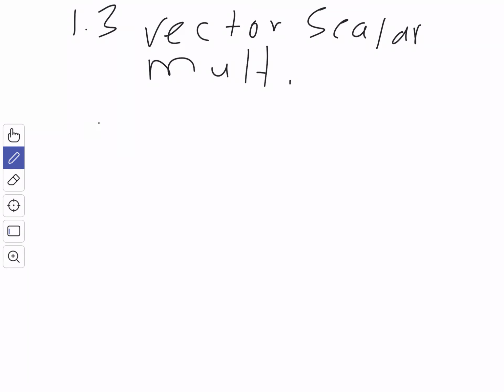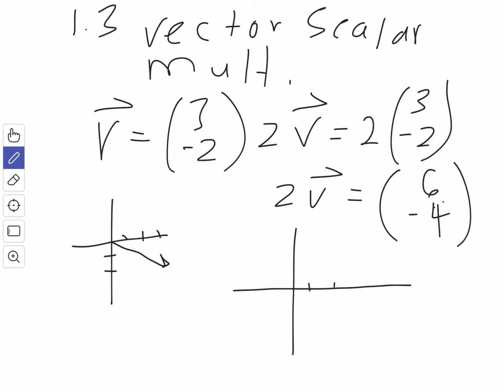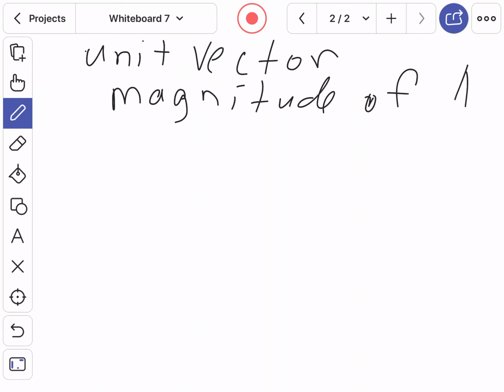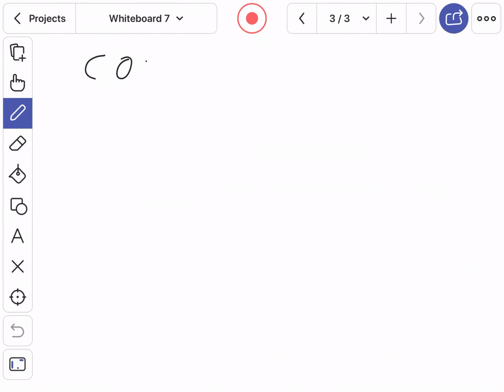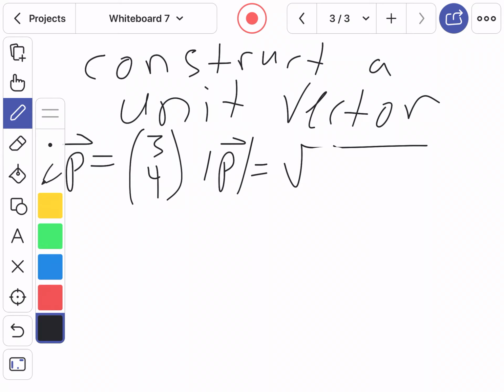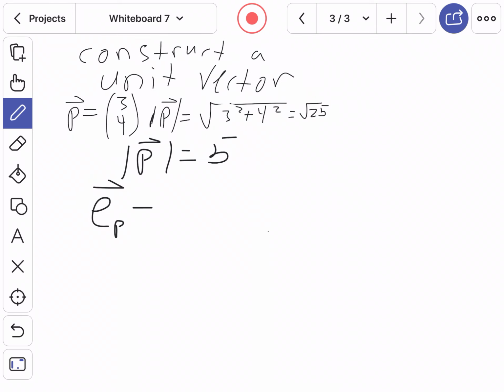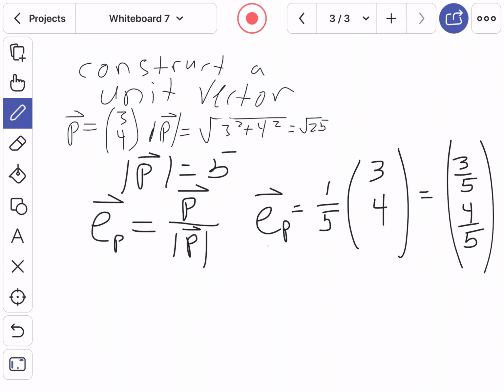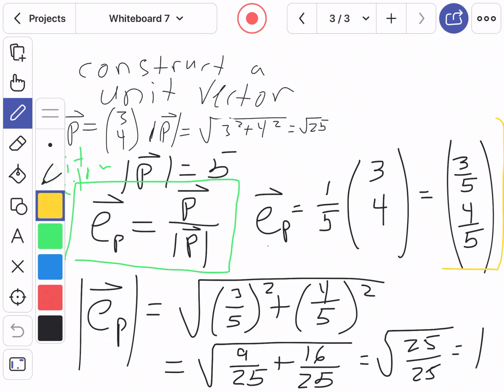September 20, 2020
Scaler multiplication and Unit vectors